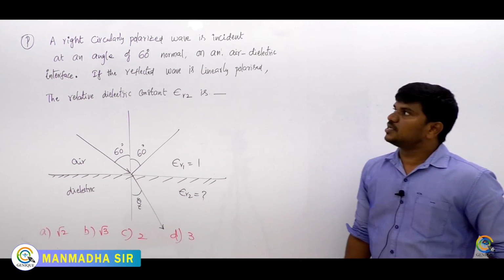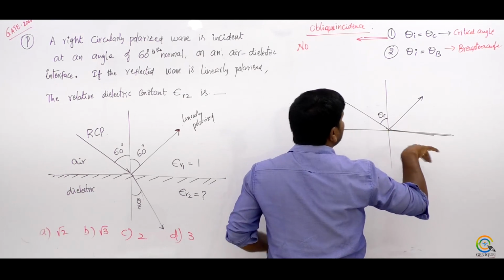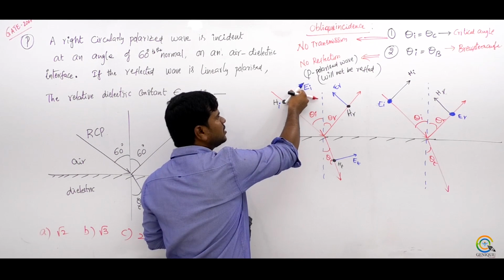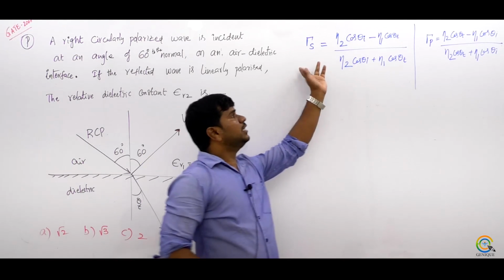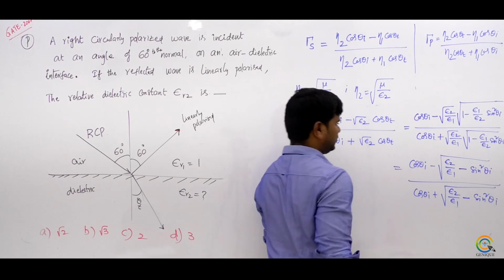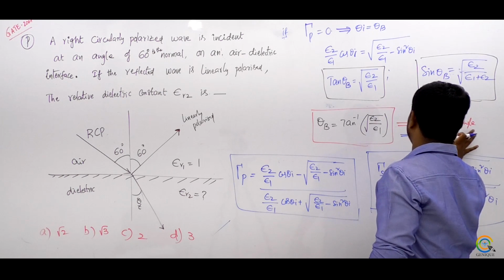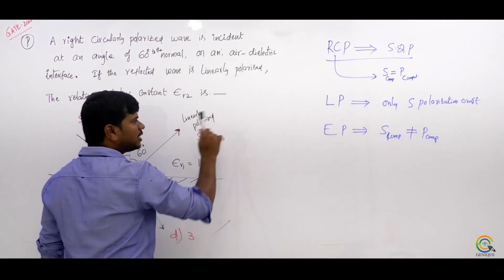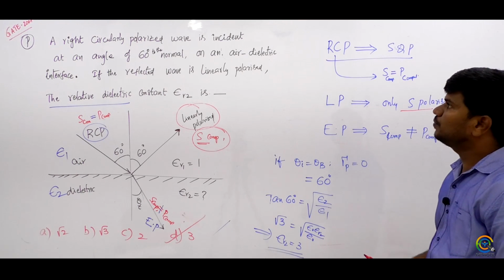Lec 21 Oblique incidence UPW I EMT I ECE EE I Crash Course I GATE 2020